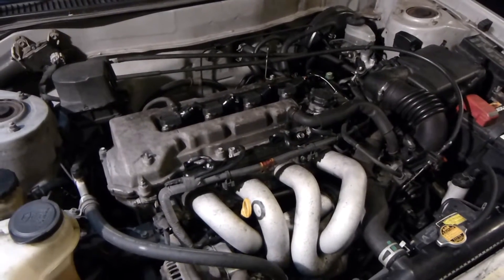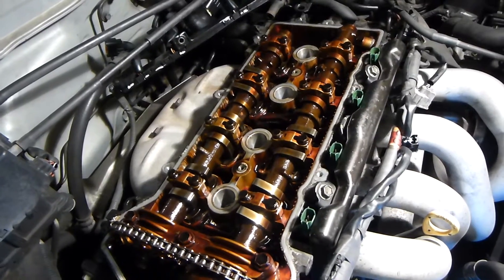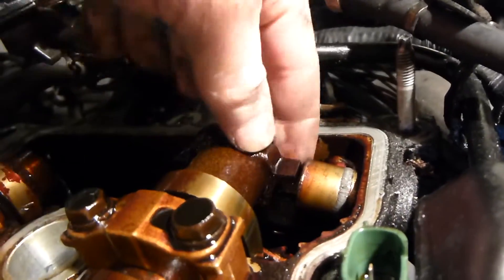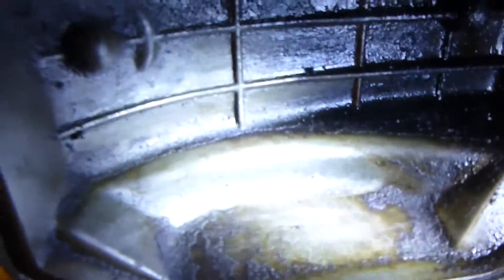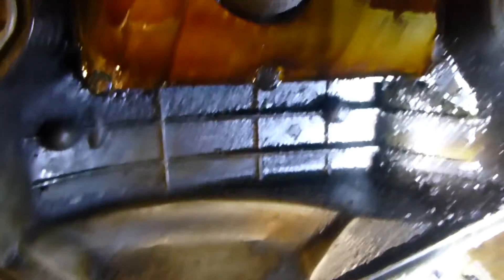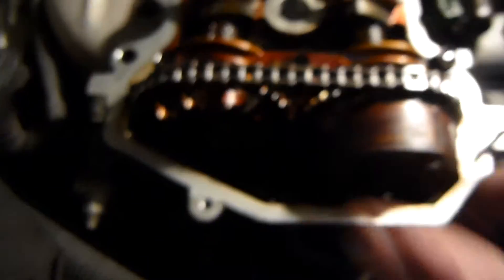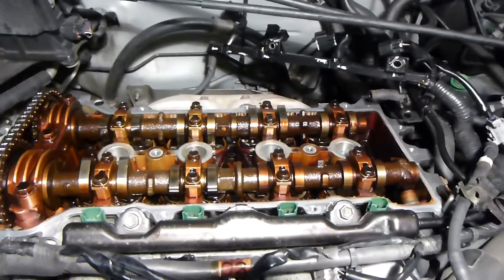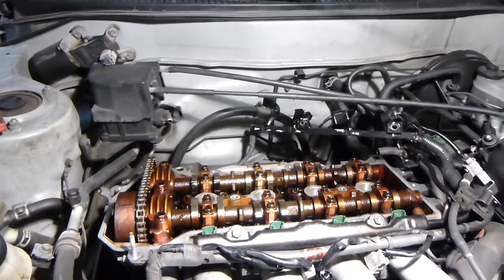Help Needed!!! (not any more, thanks!) Replacing Toyota Corolla Valve Cover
If you have any suggestions that would be great!  Post a comment!  :) (thank you for all the comments!)